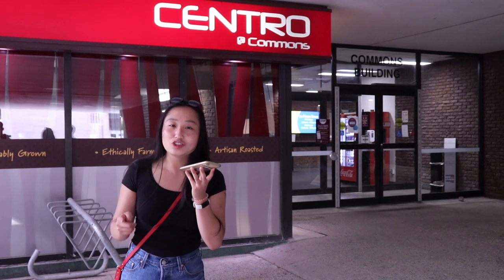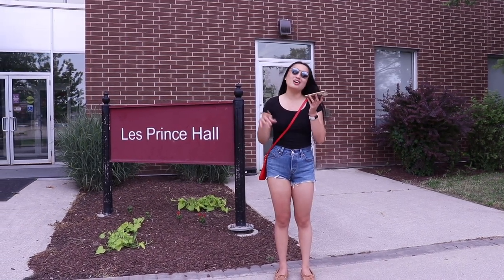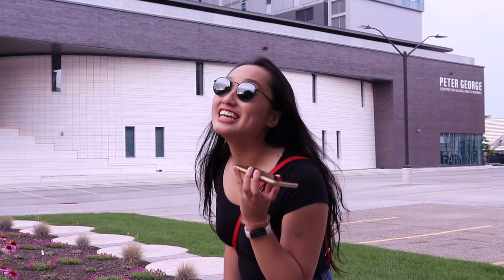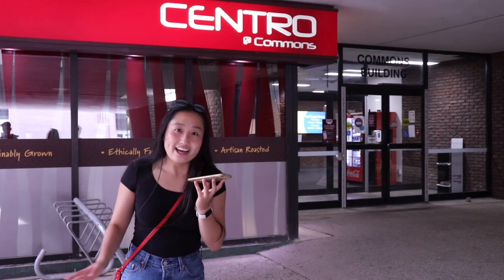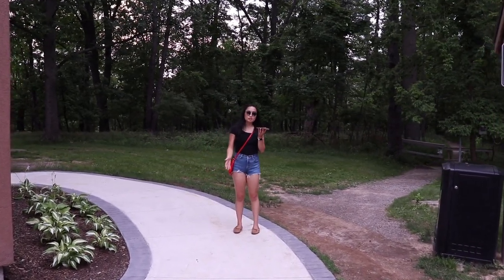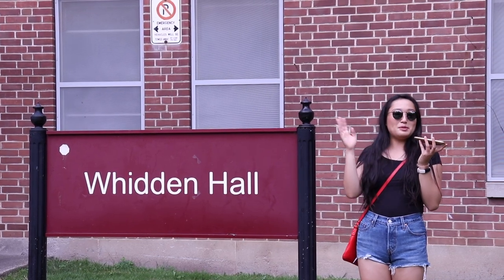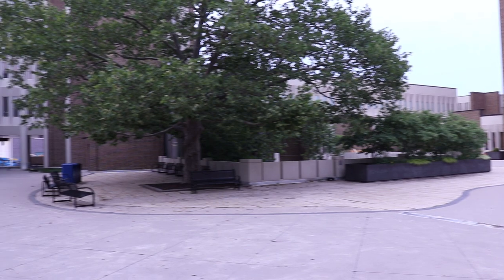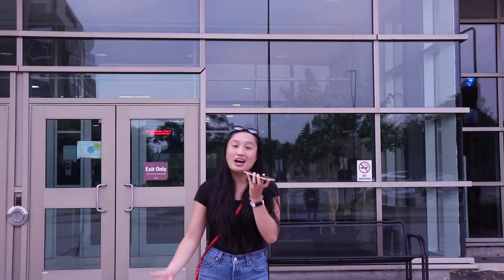McMaster Campus Tour // Part 1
Hello!  I hope this is helpful to all you high schoolers, first-years, and second-years!

I am hoping to cover the whole campus over the next few weeks.  LMK what buildings you’d like me to cover.